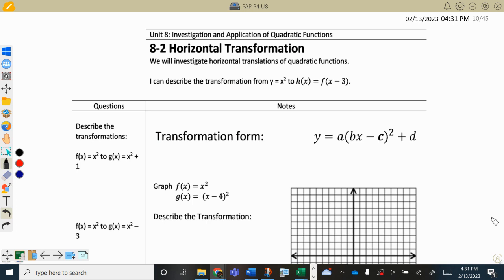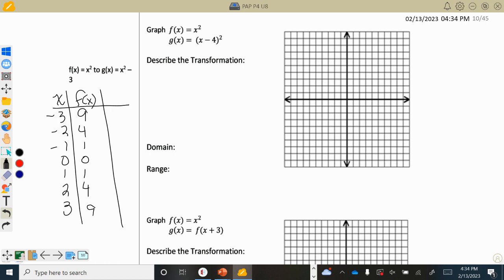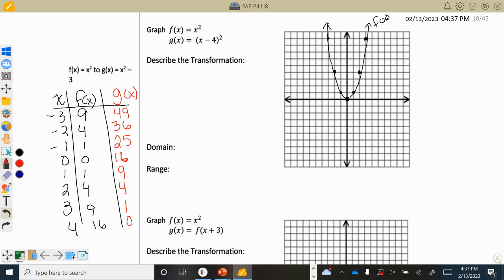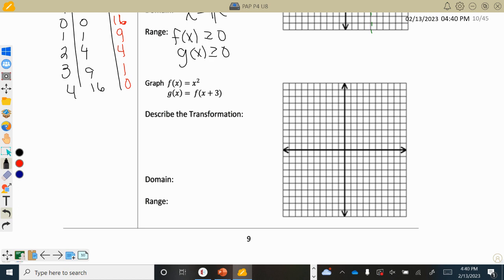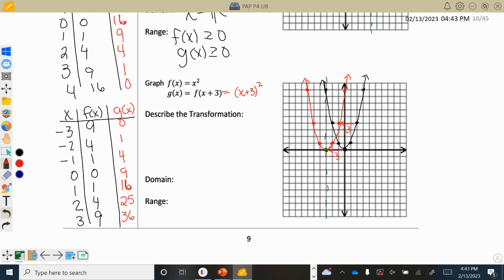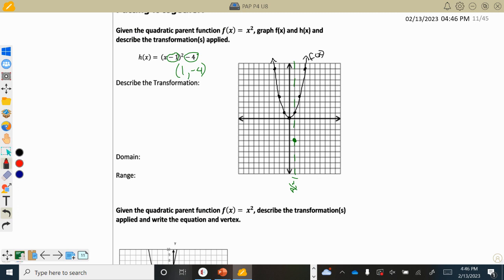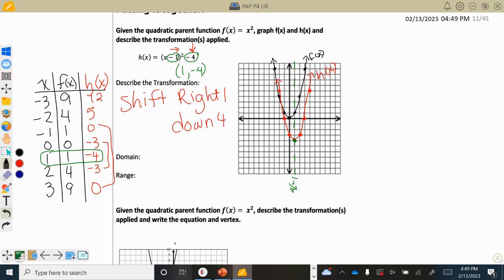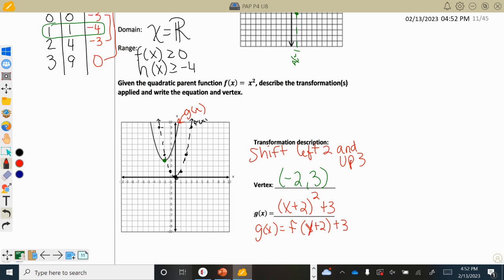8 2 Quadratic Horizontal Transformation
Class notes for Quadratic Horizontal Translations